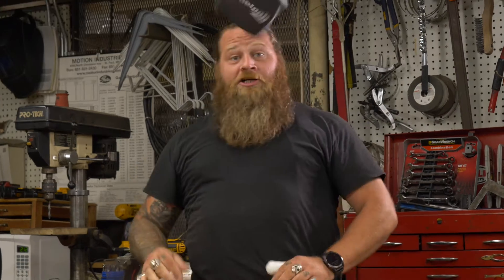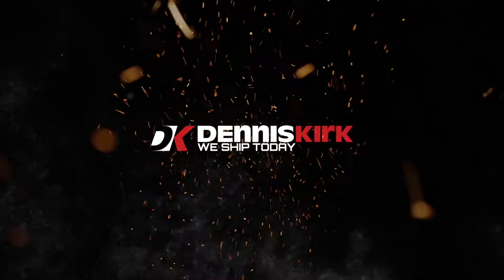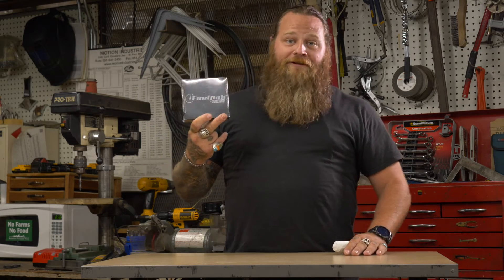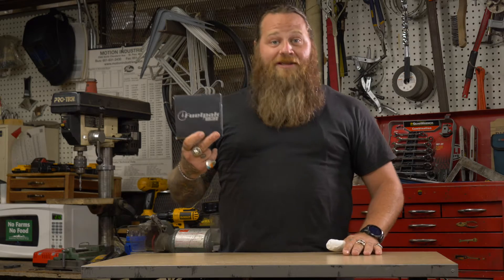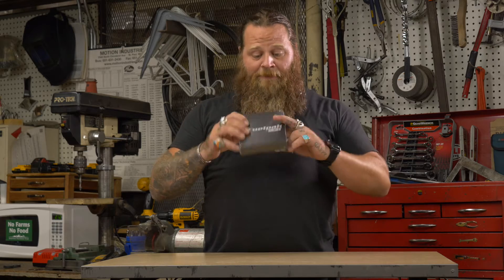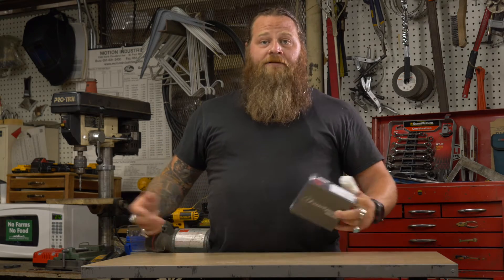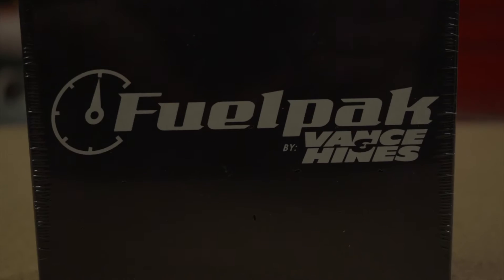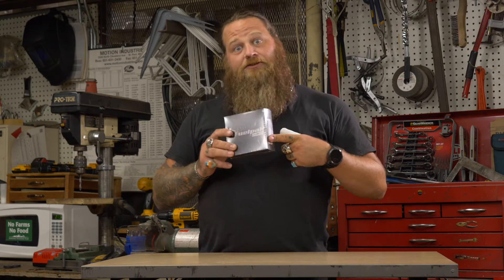Fuelpak 3 | DK Product Spotlight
The @vanceandhines Fuelpak, has a Standard Autotune feature, makes use of all factory sensors to add another layer of precision tuning for specific requirements. @dumptrucksworld3114 explains why this is one of his favorite products for his motorcycle.